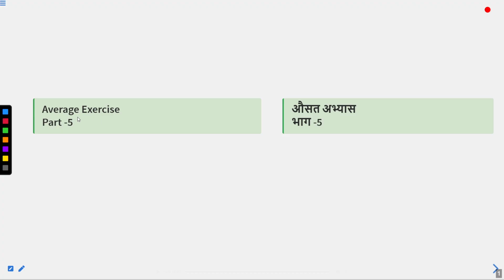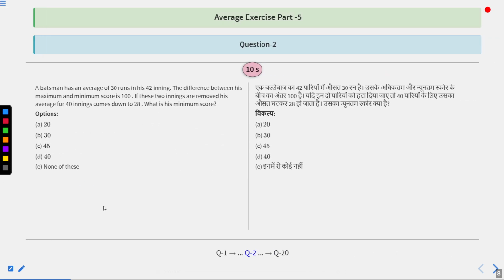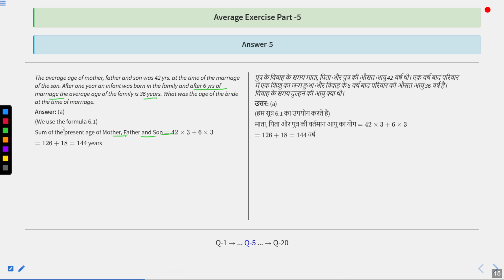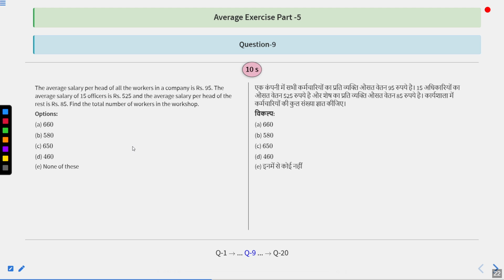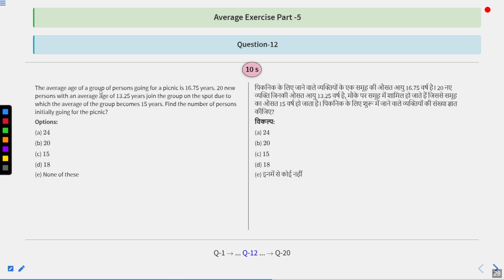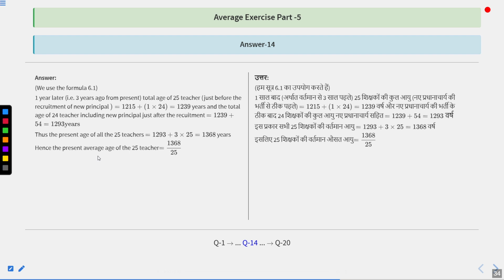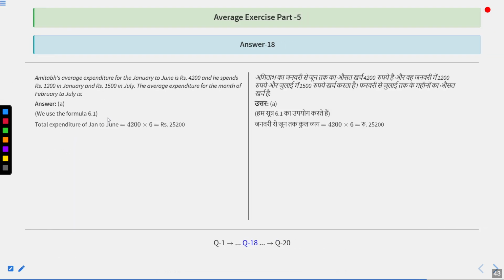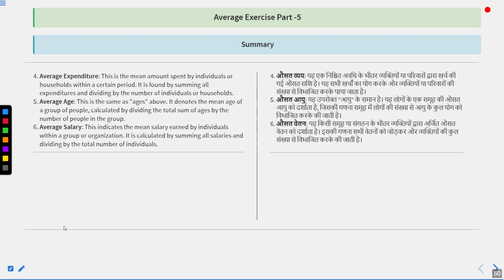Average Exercise Part 5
Subject: Quantitative Aptitude
Programme Name: Average
Course Name: Banking Exams

In this video, we have covered the Average Exercise Part 5

📡 Key Features:
Syllabus-focused Content